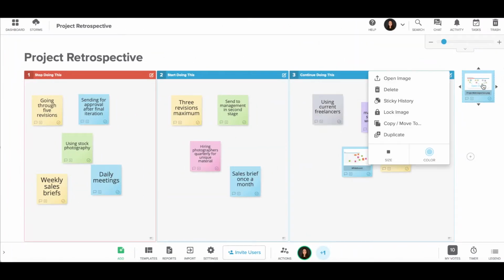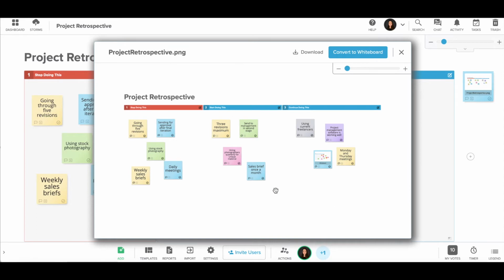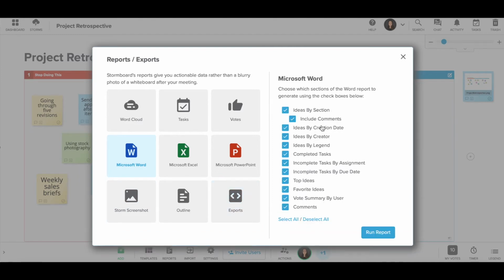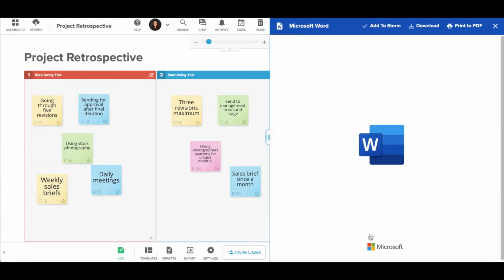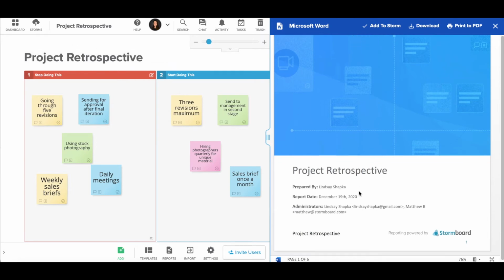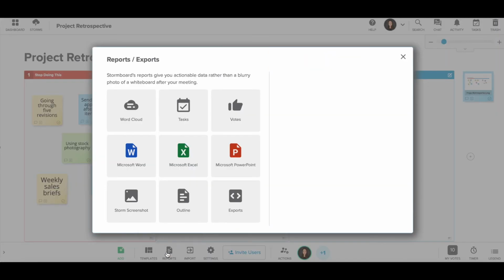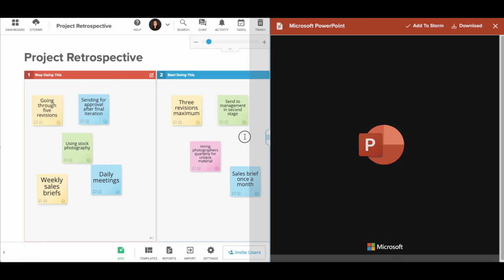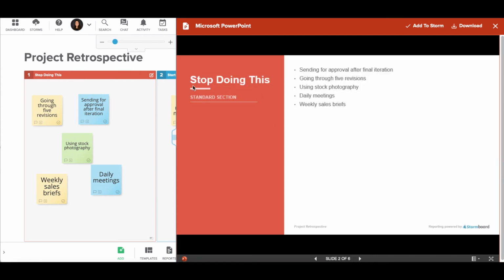What Makes Stormboard Reports Special?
While better than the traditional post-meeting “blurry photo of a whiteboard”, the best reporting our competitors offer is to export a PNG image that still requires hours of tedious manual transcription to turn those ideas into actions.

Stormboard’s reporting capabilities stand alone in the market.

There are nine different report and export options available that can be instantly generated by the push of a button.

We’re the only visual collaboration tool that has a built-in relationship between the template and the content in your workspace, allowing you to instantly produce brandable and editable stakeholder-ready documents in Word, PowerPoint, Excel, and multiple other options.

Stormboard’s smart reports instantly generate your meeting minutes for you so your team can focus on what’s important — taking action immediately on the most important ideas and working better together.

Stormboard is a digital workspace that helps you make your meetings, collaborations, and brainstorms more efficient!